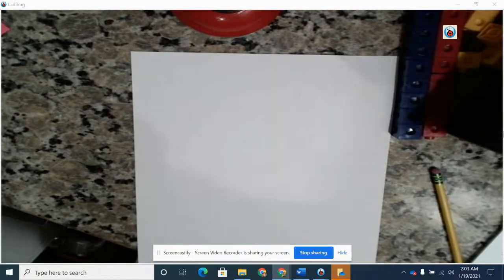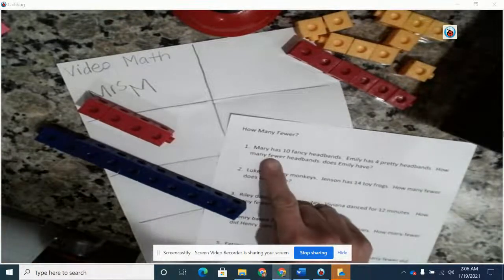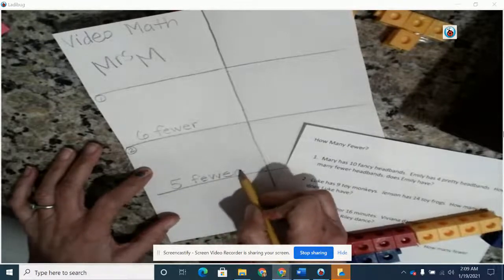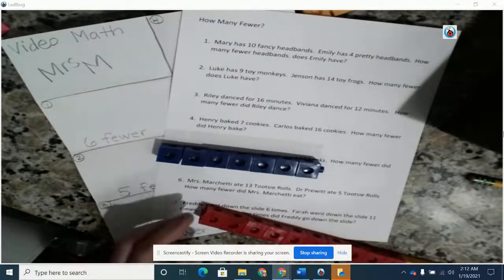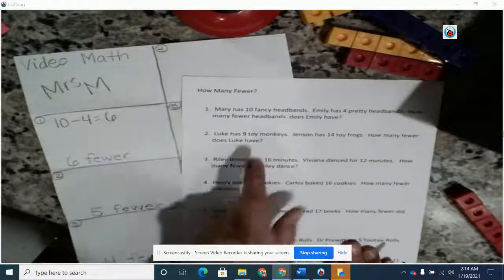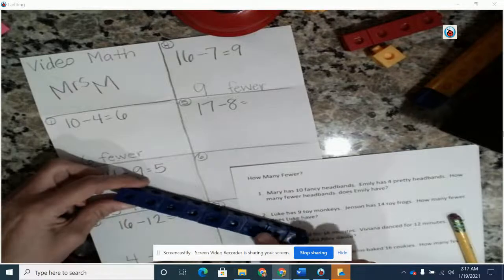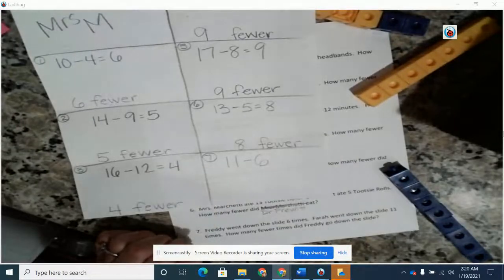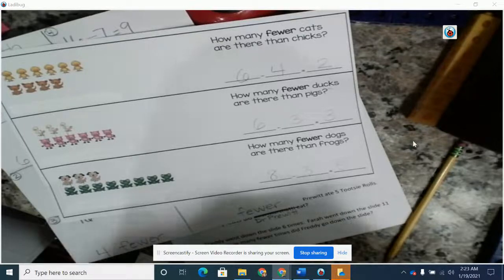Untitled: Jan 19, 2021 2:23 AM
fewer